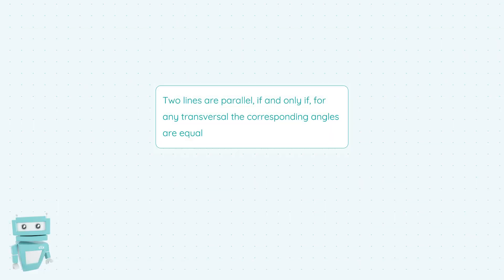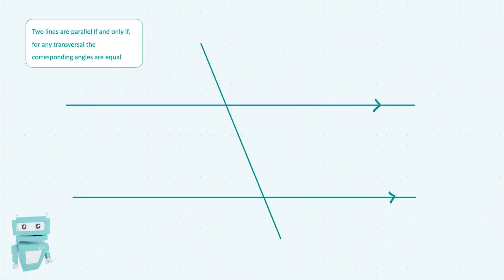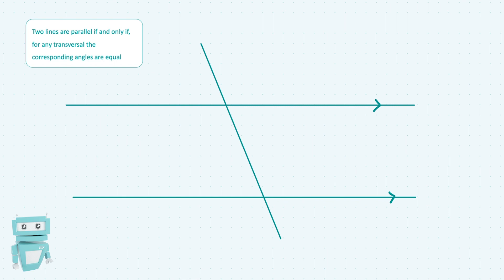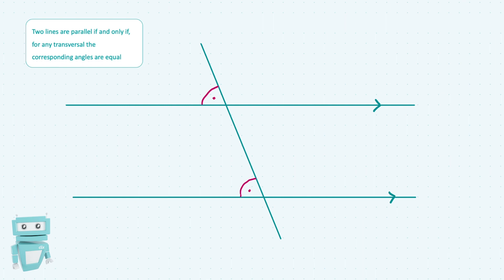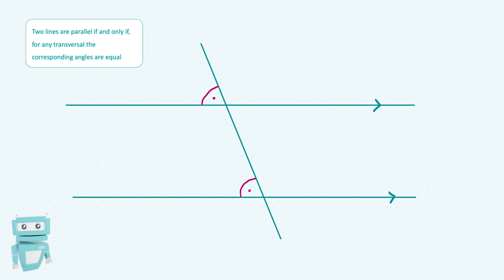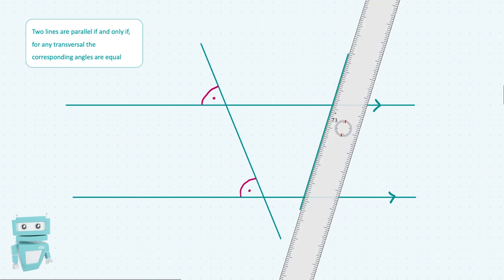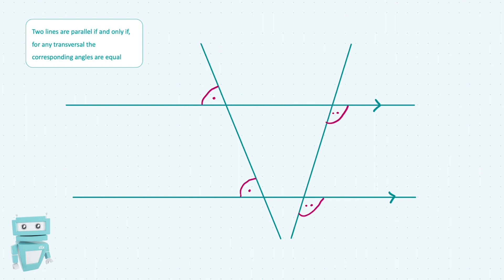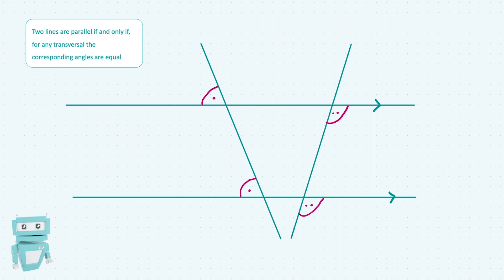5. Maths Theorem 5: Corresponding Angles; Leaving Cert, Junior Cert/Junior Cycle Geometry Proof